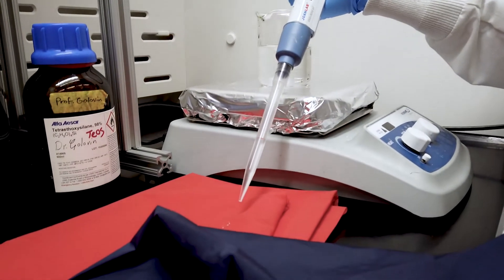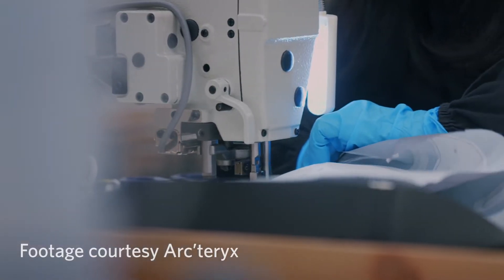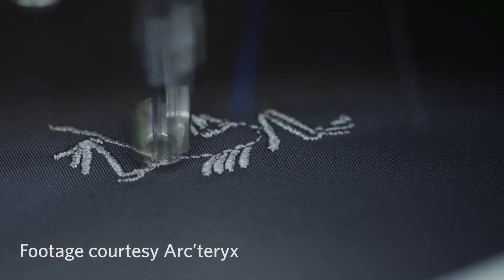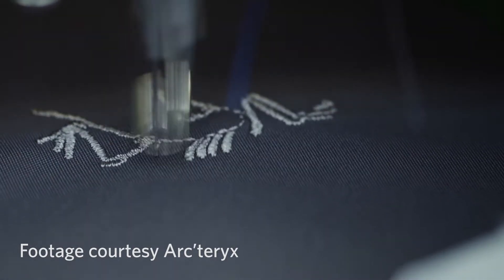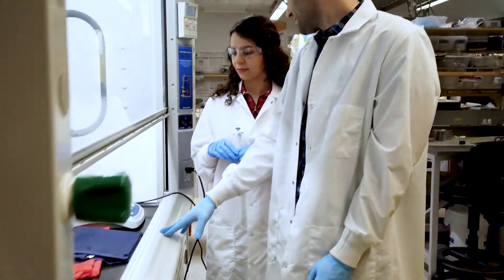UBC Okanagan researchers design next-generation water-repellent fabrics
UBC Okanagan helps Arc’teryx stay green and dry with next-generation water-repellent fabrics.  Researchers at the Okanagan Polymer Engineering Research & Applications (OPERA) Lab have developed a non-toxic water-repellent coating integrated into fabric that could replace PFC-based coatings.